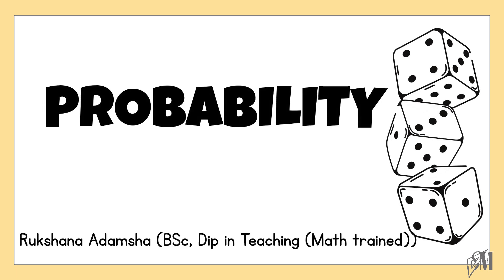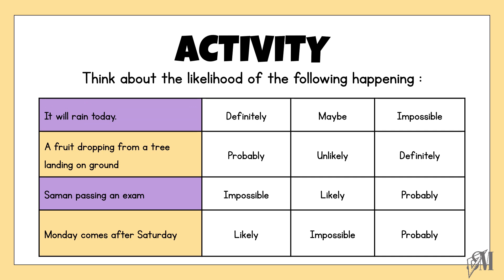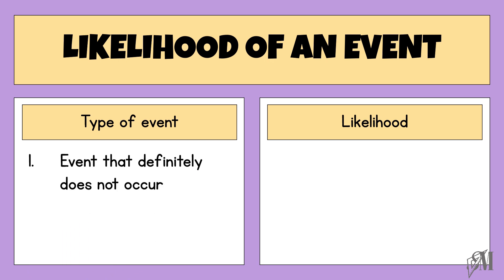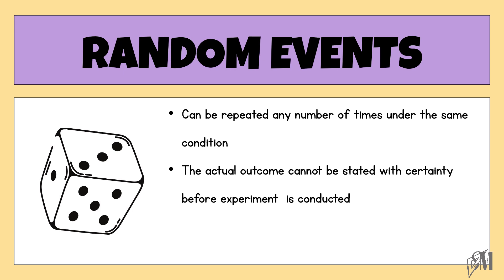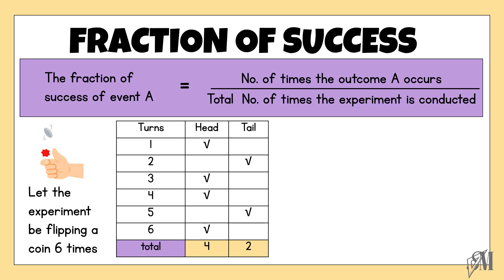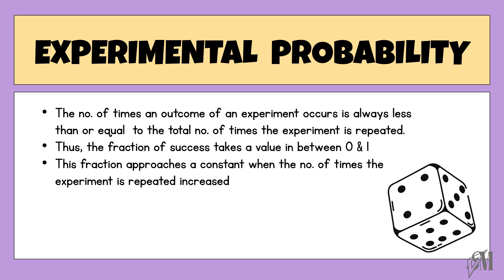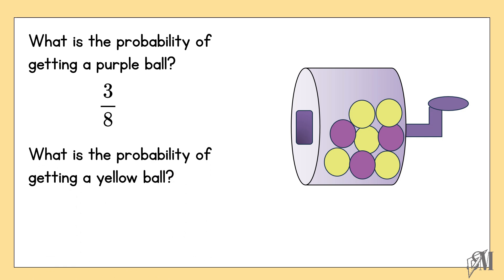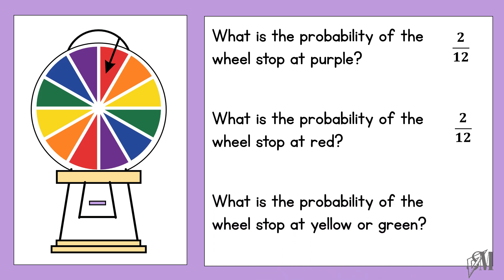Probability | Grade 8 Mathematics | National Curriculum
Ready to explore the world of chance and uncertainty? In this Grade 8 mathematics lesson, we go deeper into probability concepts, building on the basics to tackle more complex situations — all aligned with the National Curriculum.

📘 In this video, you’ll learn:
✅ How to calculate theoretical probability
✅ Tree diagrams and tables for compound events
✅ Simple vs. compound probability
✅ Using fractions, decimals, and percentages in probability
✅ Real-world examples to apply your knowledge

👩‍🏫 Presented by: Rukshana Adamsha
(BSc, Dip in Teaching – math trained)

📌 Ideal for Grade 8 learners, teachers, tutors, and homeschoolers.
Whether you're preparing for a test or just curious about how probability works, this lesson makes learning clear, engaging, and practical.